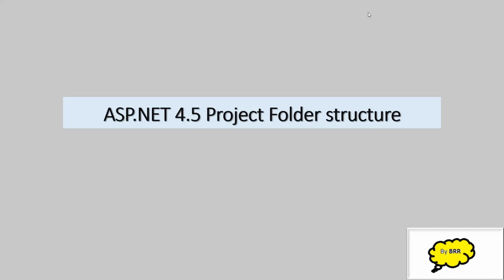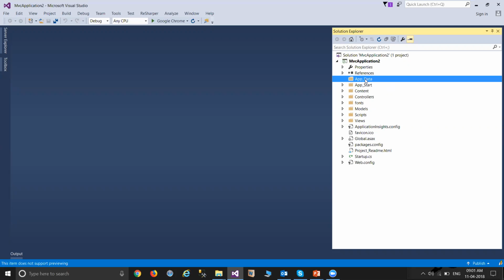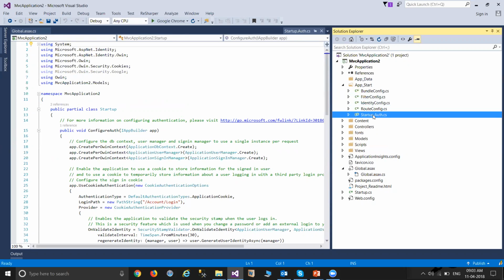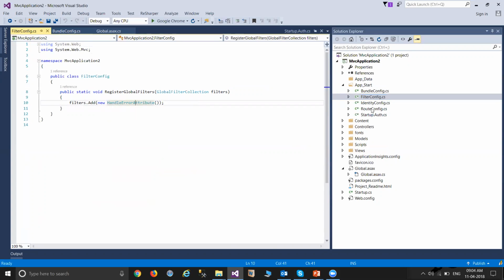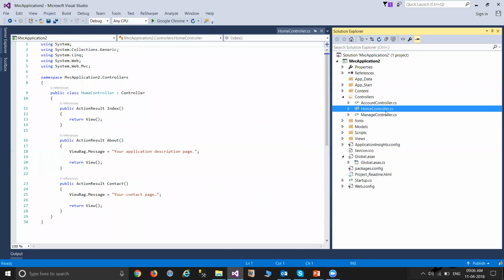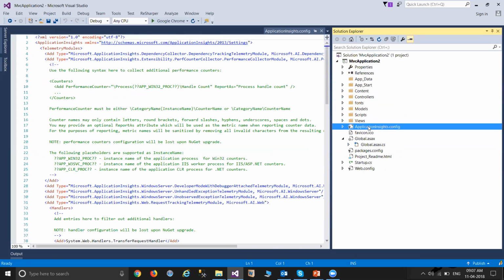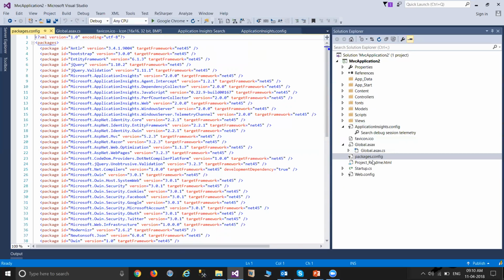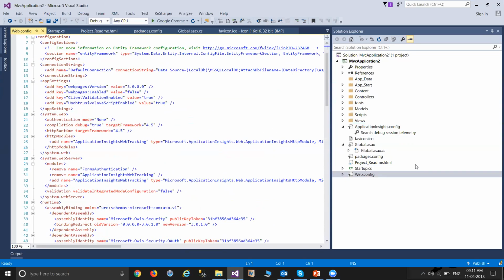ASP NET 4 5 MVC Project Folder structure #2